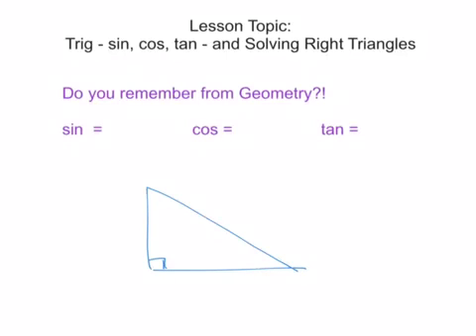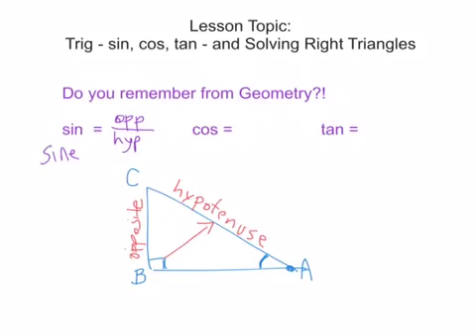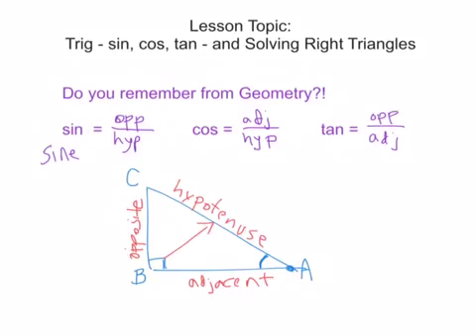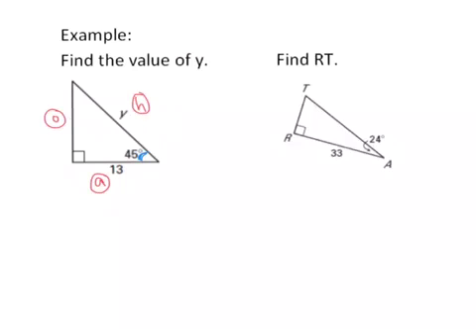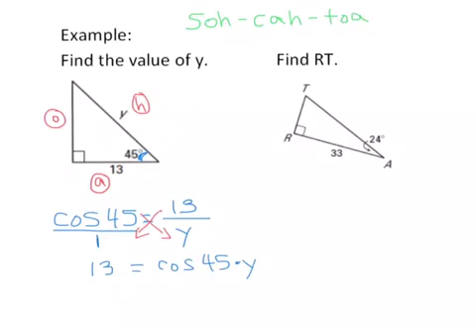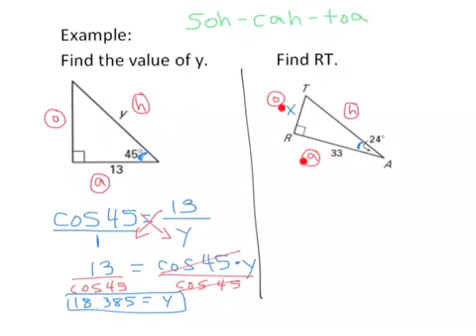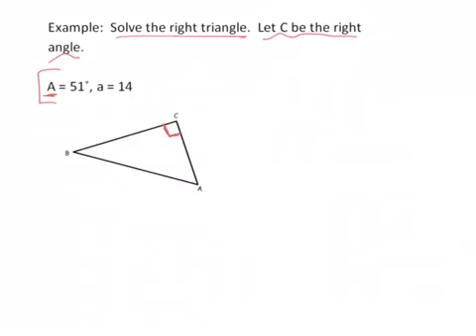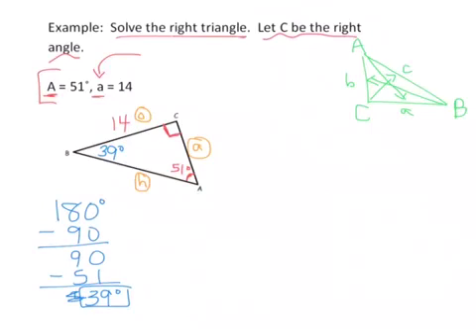Trig - sin, cos, tan - Solving Right Triangles